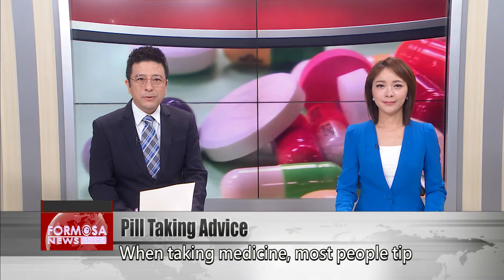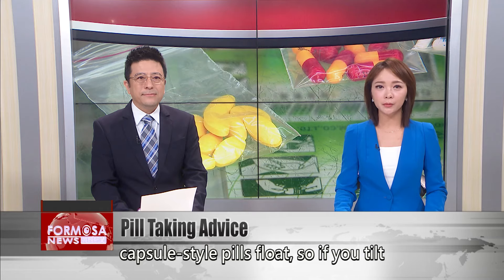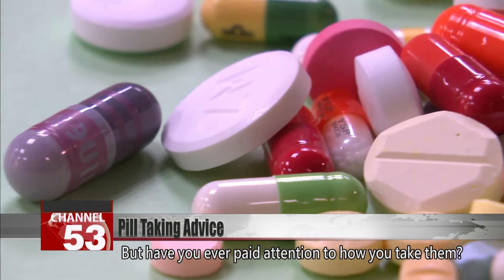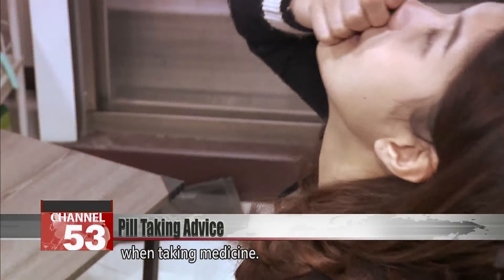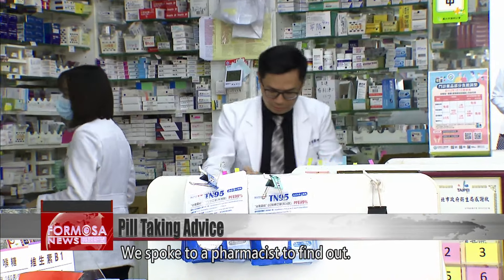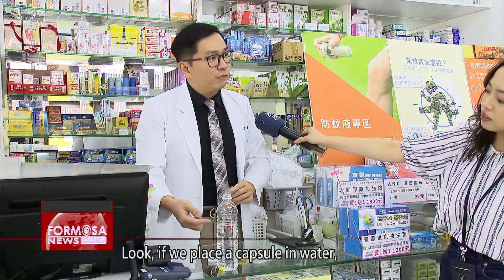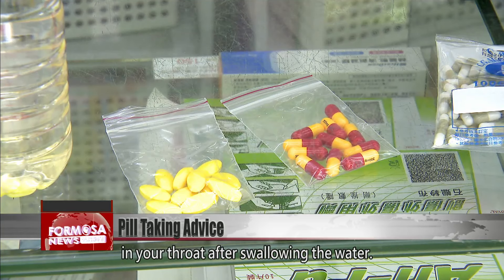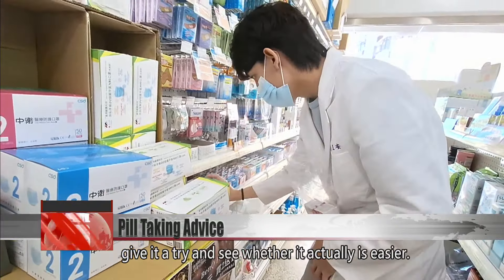Pharmacist advises lowering head when swallowing capsule pills｜Taiwan News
When taking medicine, most people tip their head back and wash it down with water. But if you think this always reduces the risk of it getting caught in your throat, you’d be mistaken. When swallowing a capsule, it’s actually better to tilt your head down. According to a pharmacist, capsule-style pills float, so if you tilt your head back, you’re more likely to swallow the water before the pill.

Whether for illness, wellness, or beauty, there are pills to take for every need. But have you ever paid attention to how you take them?

Interviewee
I put it in my hand, then tip it in my mouth like this. Since my head is tilted back, it seems like it goes down easier.

Interviewee
It’s easier to swallow if I tilt my head back.

Most people say that they usually raise their head when taking medicine.

Chen Jou-an
FTV reporter
Are you also used to tilting your head back? Well, there’s discussion online that it might be better to lower it instead.

Does it really make it easier to swallow? We spoke to a pharmacist to find out.

Huang Yen-ju
Pharmacist
It’s because capsule-type pills are lighter than water, so they float. So we teach people to lower their head when swallowing. For regular pills, you should raise your head, but lower your head for capsules.

The recommended method depends on the type of pill, whether it’s a capsule or a tablet.

Huang Yen-ju
Pharmacist
Look, if we place a capsule in water, it will float to the surface just like it would in your mouth.

A test proves that capsules float on water, while tablets sink. Therefore, it’s better to raise your head when taking tablets. But for capsules, you should lower it to avoid the pill getting caught in your throat after swallowing the water. Does it work? We got some people to try for themselves.

Tester
It wasn’t as hard as I thought it would be.

Tester
That works too.

Next time you have to take a capsule, give it a try and see whether it actually is easier.